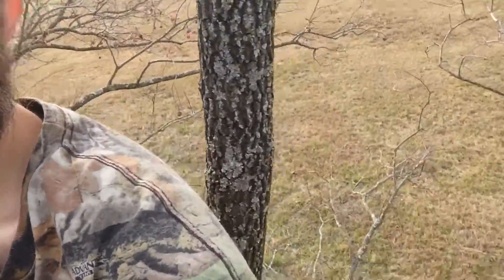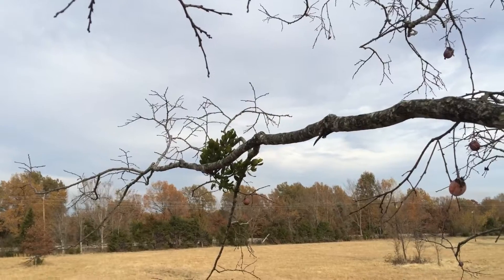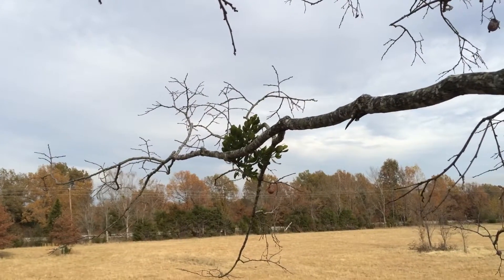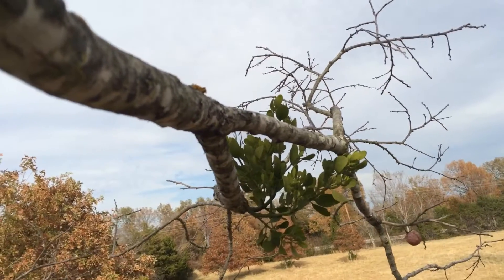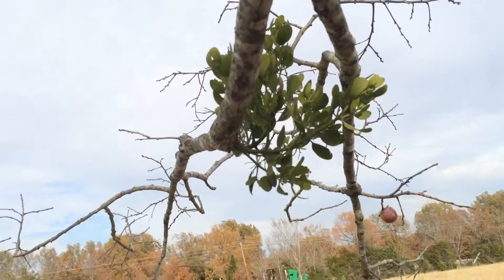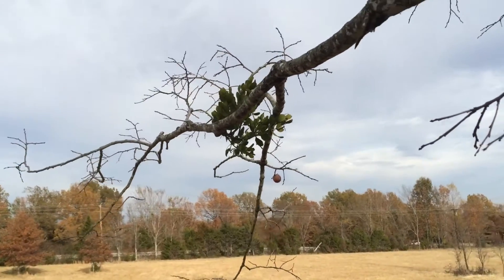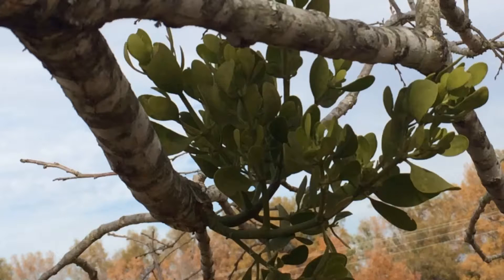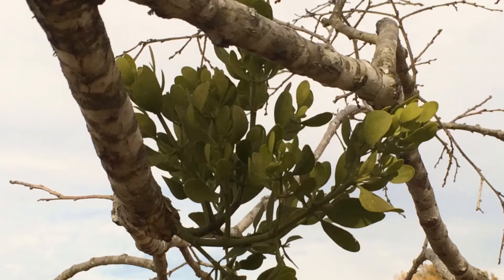How to ID Mistletoe! Harvesting for the Holiday tradition!!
I was up in a persimmon tree and looked over and noticed this clump of Misletoe growing.

It didn't have any berries on it, that's the one other thing that helps to identify it correctly.
If you are interested, do a search for American mistletoe berries. And then choose images, and you'll have many choices to show you.

Here is some pretty good information about American Mistletoe from Wikipedia:
    The Eastern mistletoe native to North America, Phoradendron leucarpum, belongs to a distinct genus of the Santalaceae family. The genus Viscum is not native to North America, but Viscum album has been introduced to California.  European mistletoe has smooth-edged, oval, evergreen leaves borne in pairs along the woody stem, and waxy, white berries that it bears in clusters of two to six. The Eastern mistletoe of North America is similar, but has shorter, broader leaves and longer clusters of 10 or more berries.